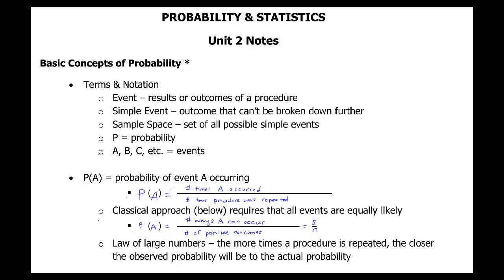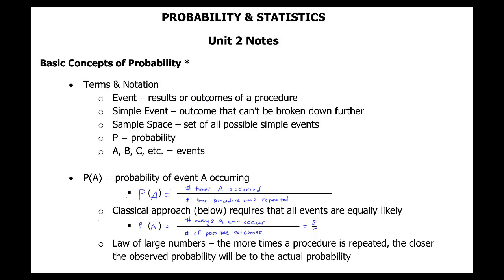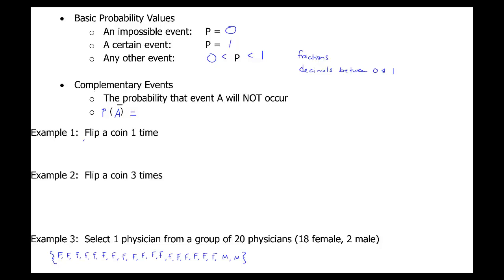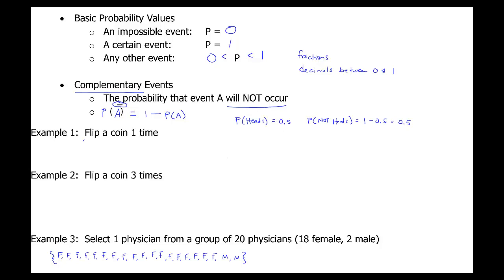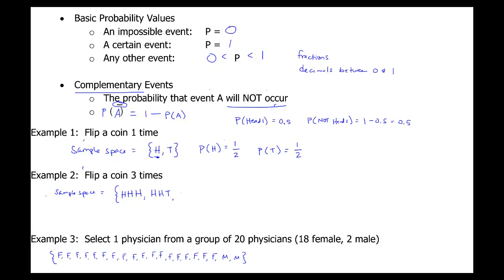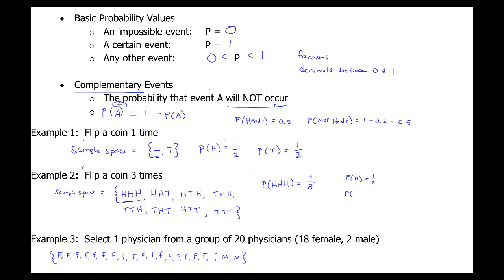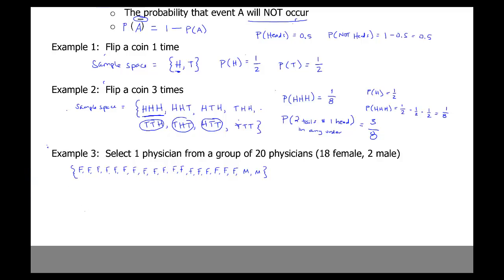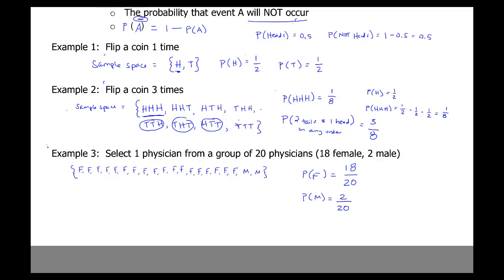Basics of Probability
Probability Notation
Calculating P(A)
Complementary Events
Simple Probability Examples